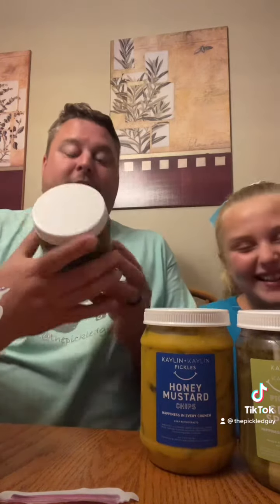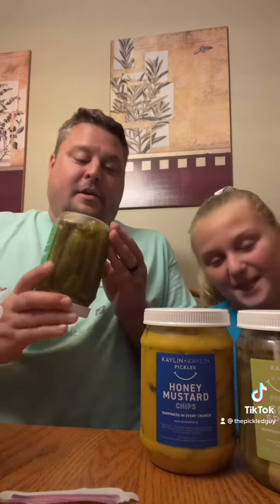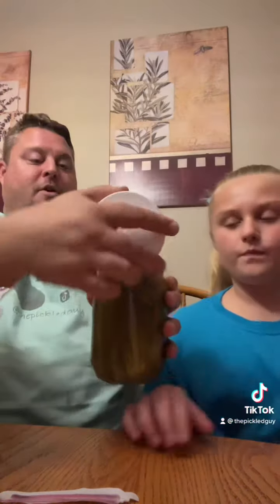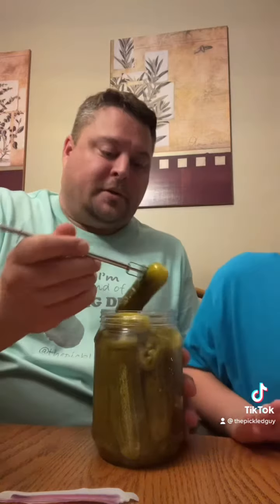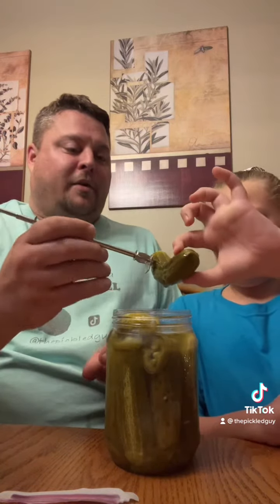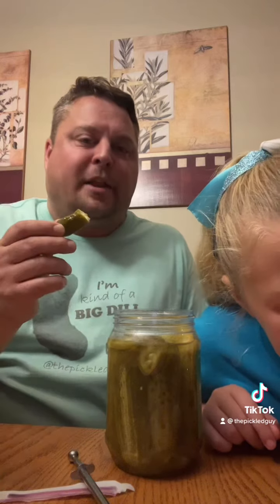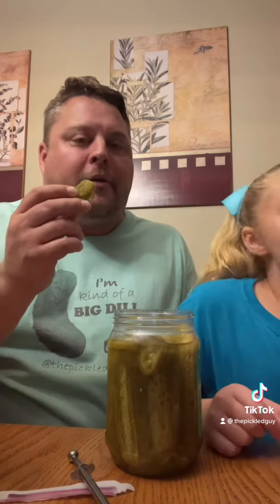Kaylin & Kaylin Jalapeño Pickles